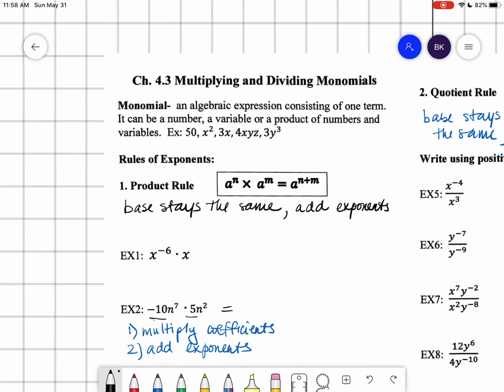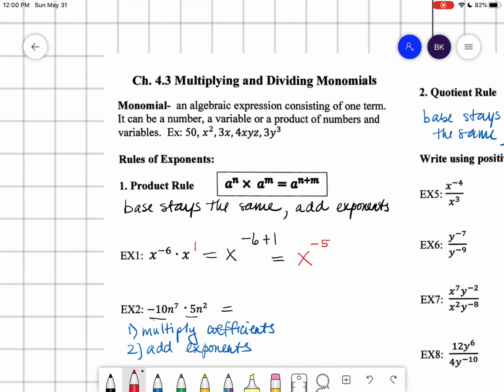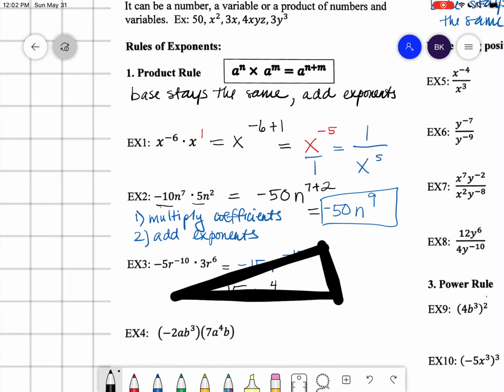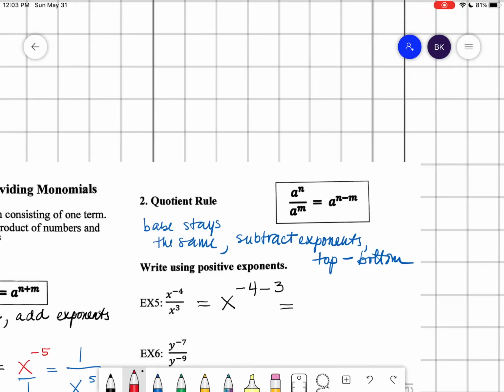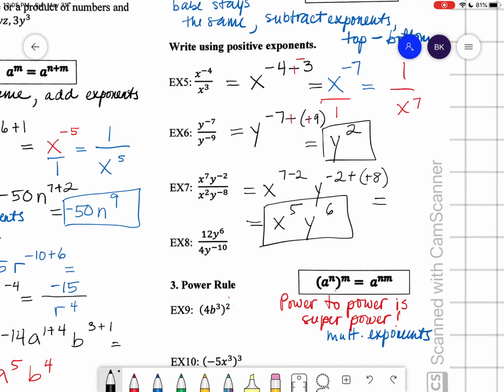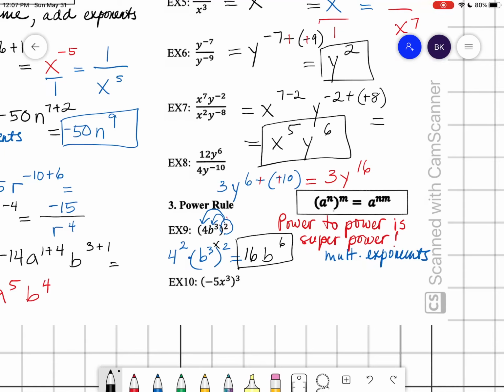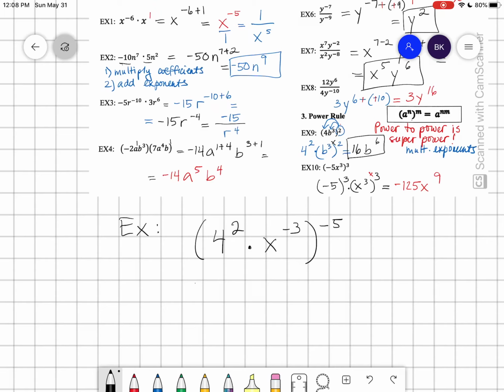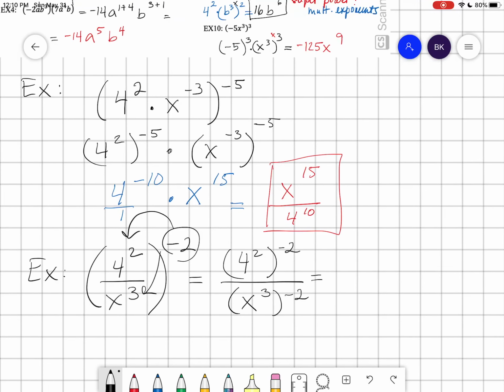Math7A Ch. 4.3 Multiplying &Dividing Monomials